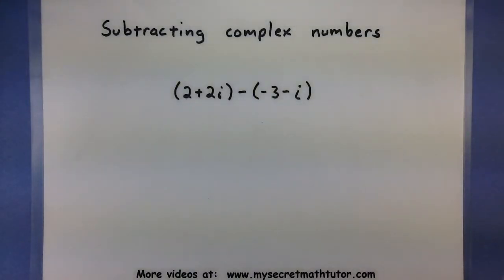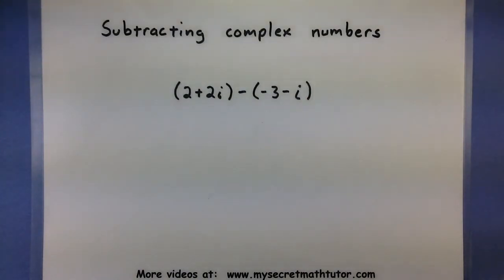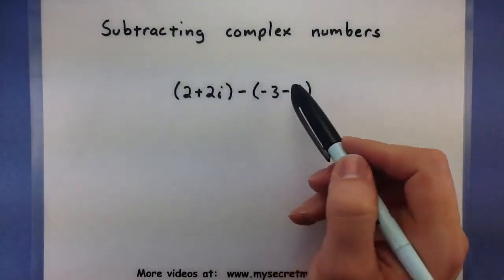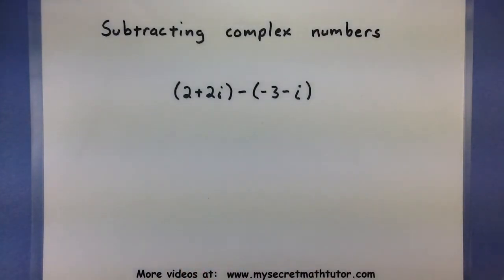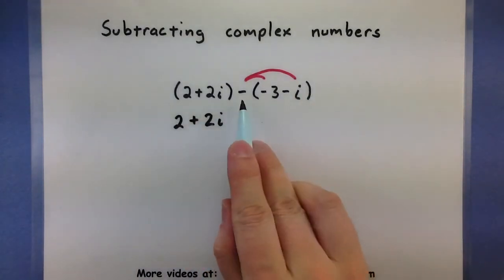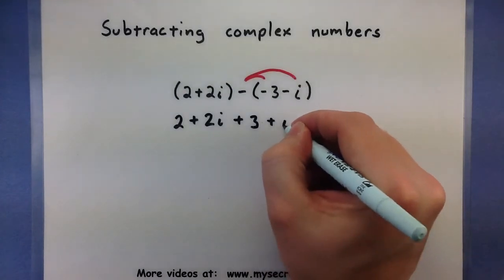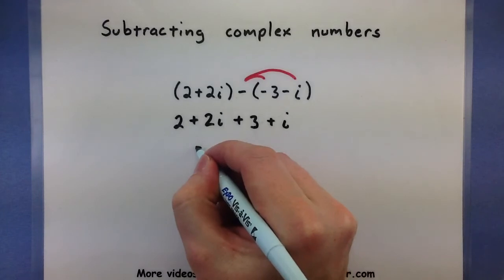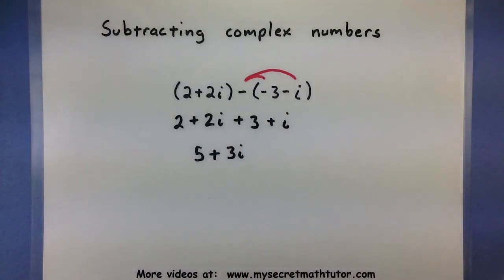Pre-Calculus - Subtracting complex numbers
To subtract complex numbers I like to write one next to the other separated by a subtraction sign.  Then I distribute my sign to the second number.  This is how I insure that every term gets subtracted away.  After that we combine like terms.